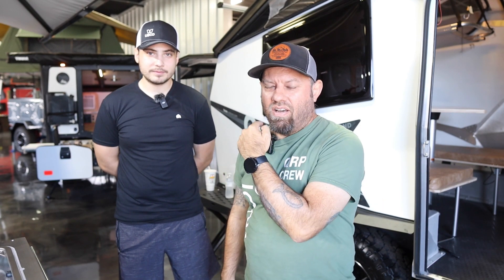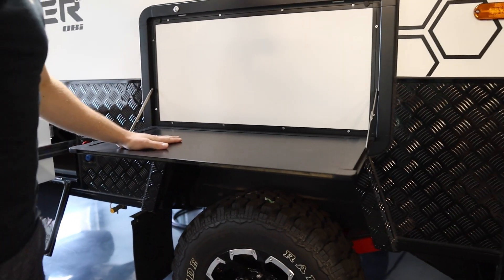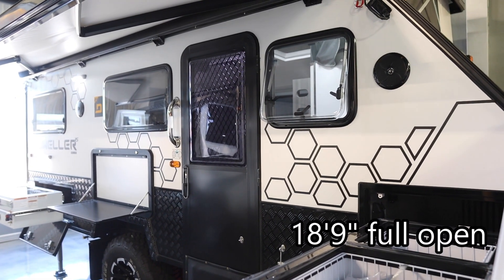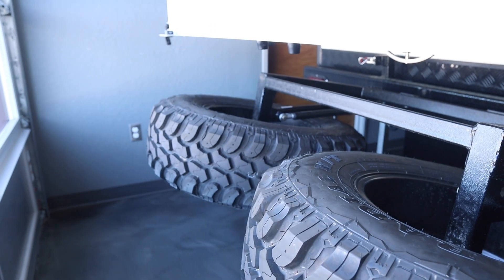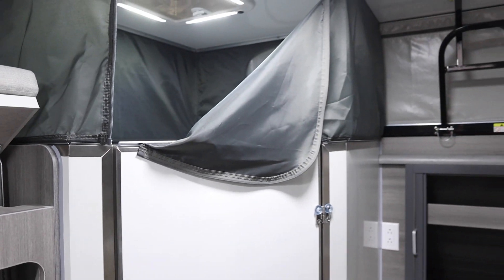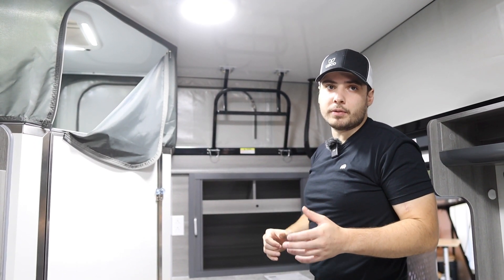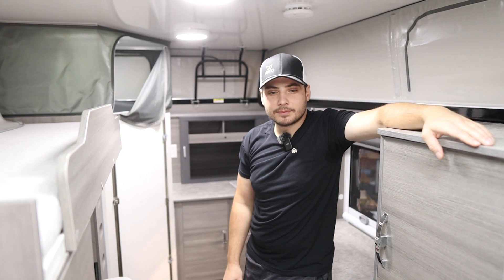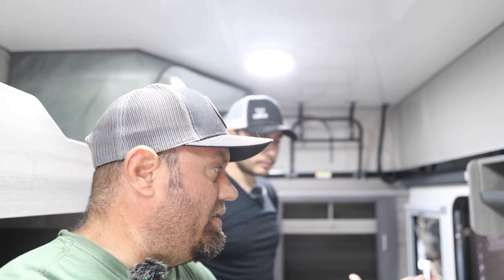OVERLAND or RV TRAILER? It's BOTH! 2022 OBi Dweller 15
The OBi Dweller 15 Overland Trailer is tall, lightweight and compact, but it has extra features that you usually only find in a normal RV.

Special thanks to Outback RV for allowing me to record this video - take a look at more details at their